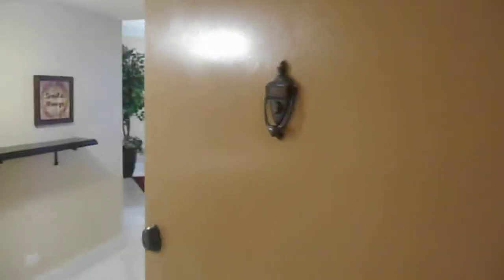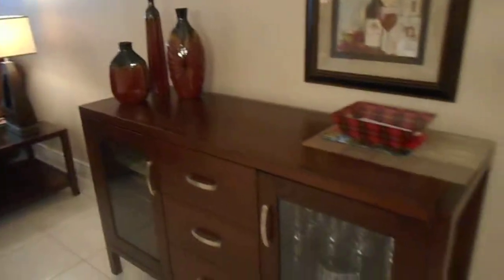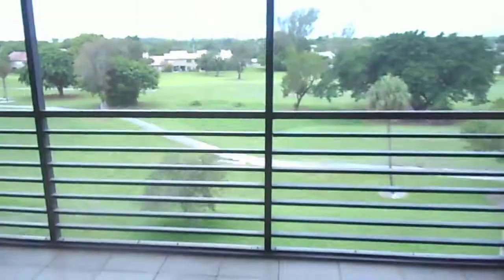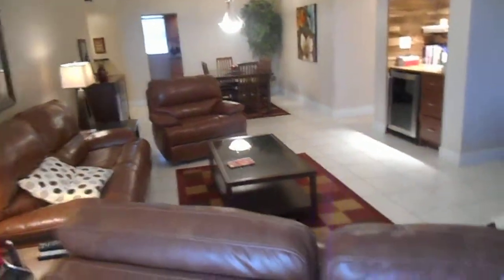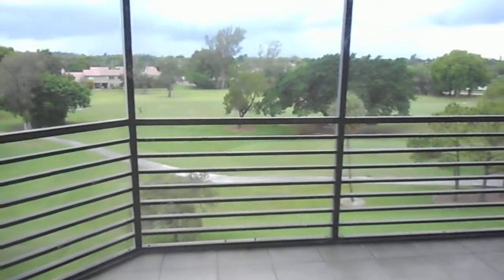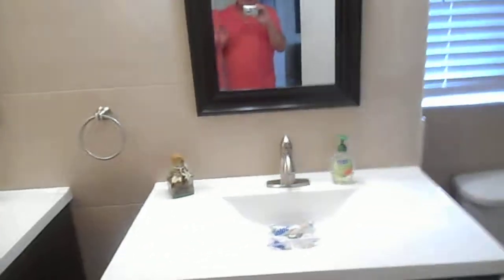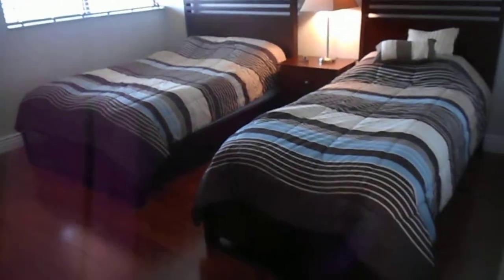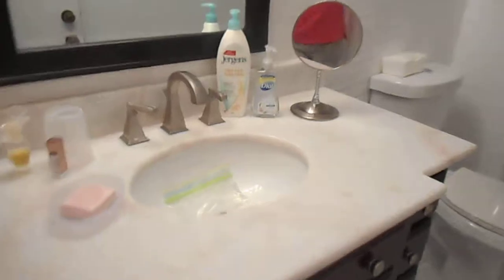7100 Radice CT 501 Inverrary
GORGEOUS 3 BED 2,5 BATH OVERLOOKING FAMOUS INVERRARY GOLF COURSE, BEAUTIFULLY REMODELED KITCHEN AND BATHROOMS, MASTER OPENS TO A WRAPAROUND SCREENED PATIO WITH AN AWESOME VIEW OF THE GOLF COURSE. NEW AC AND SUMPTUOUS FURNITURE INCLUDED. COMMUNITY OFFERS THE CULTURAL CENTER WITH RECREATIONAL FACILITIES , VERY ACTIVE CLUBHOUSE EVEN HAS A BOWLING ALLEY. MUST SEE.